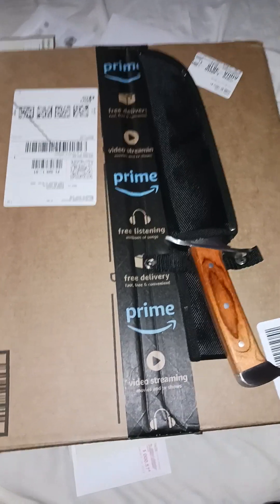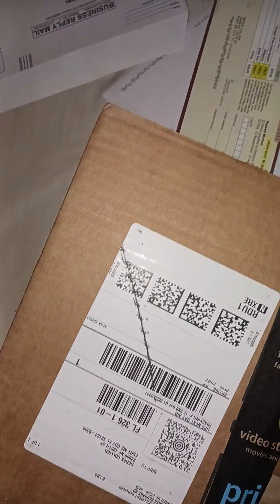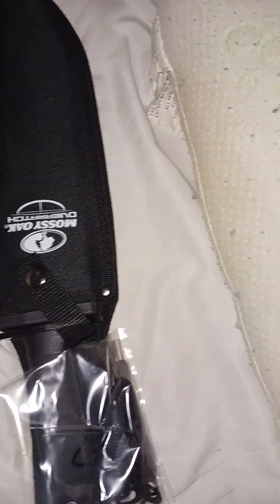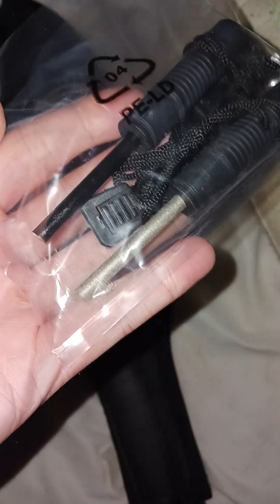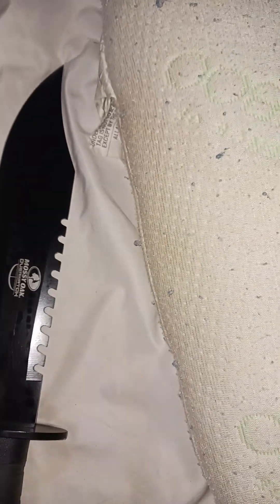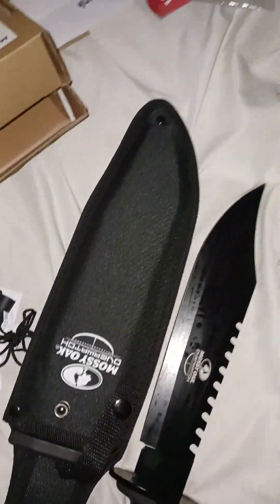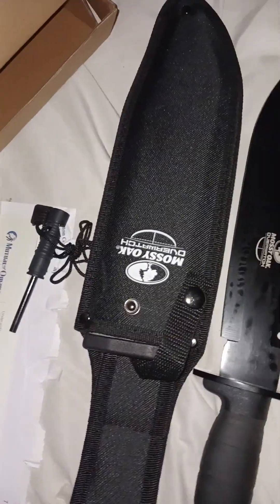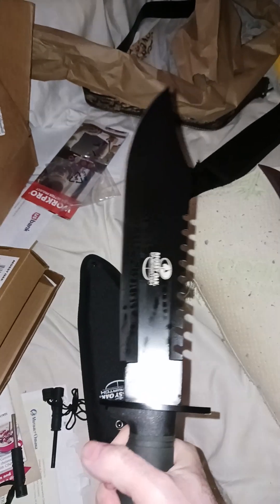Mossy oak overwatch survival bowie